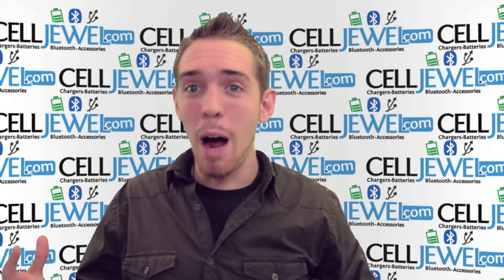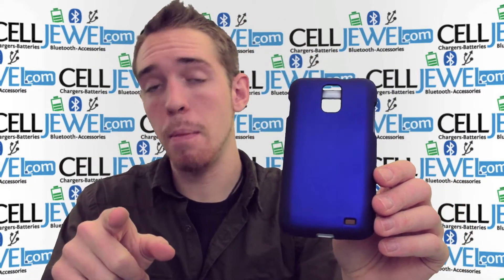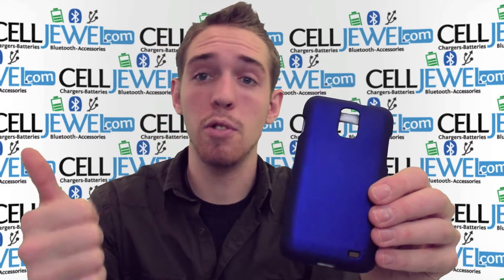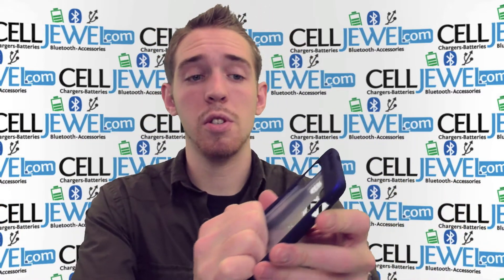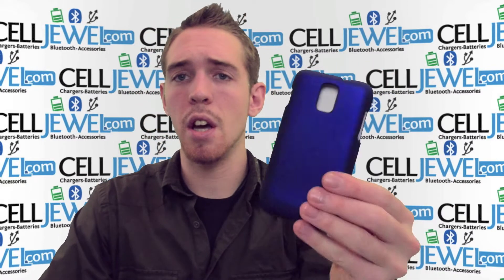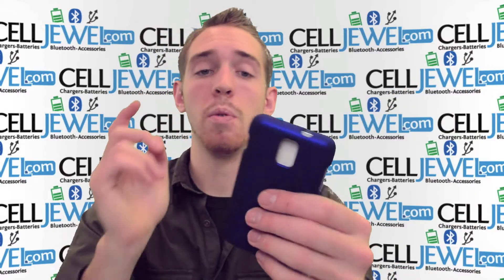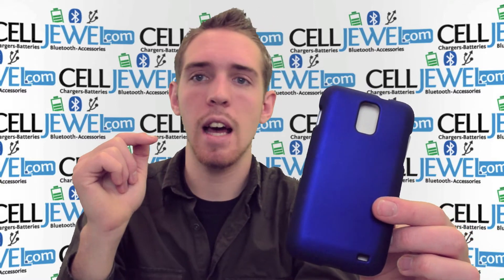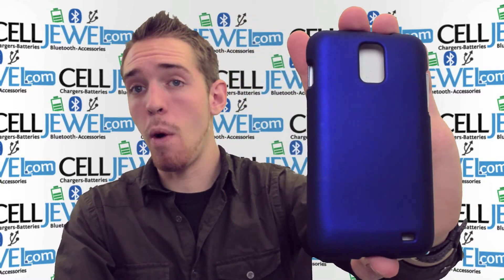CellJewel.com - Samsung Galaxy S II Skyrocket Blue Snap On